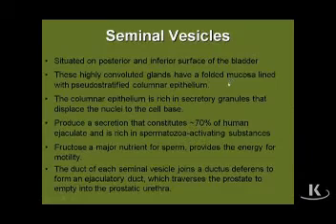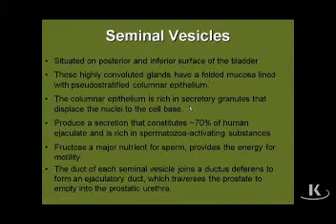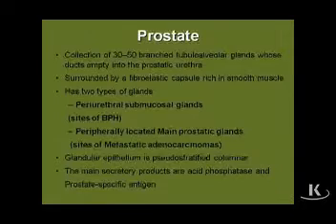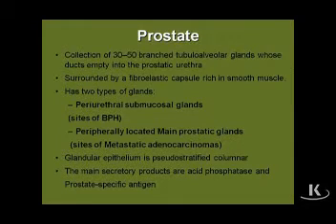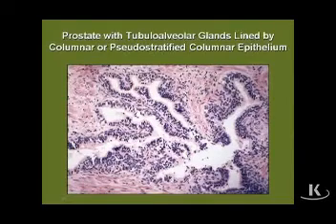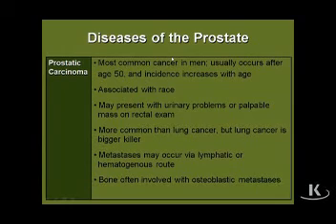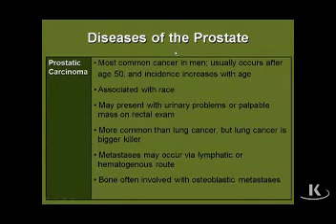Accessory Glands | CHAPTER#10- MALE REPRODUCTIVE SYSTEM